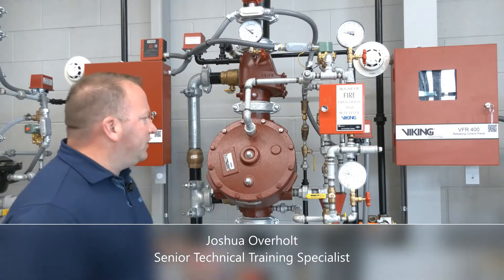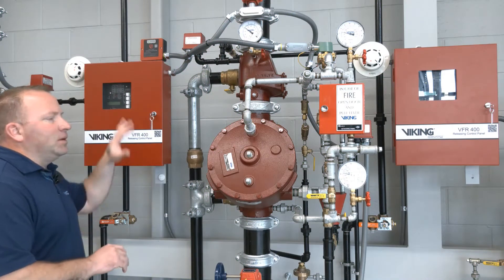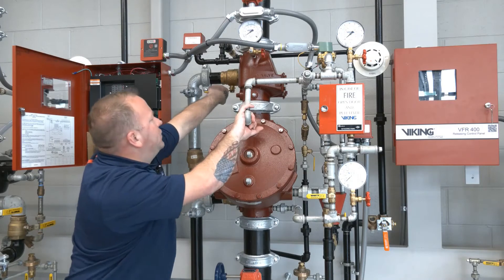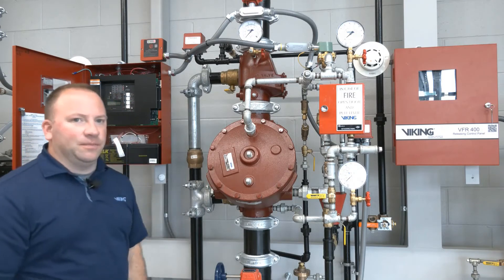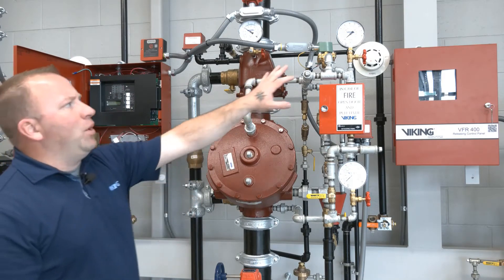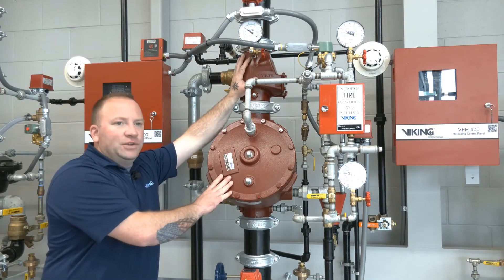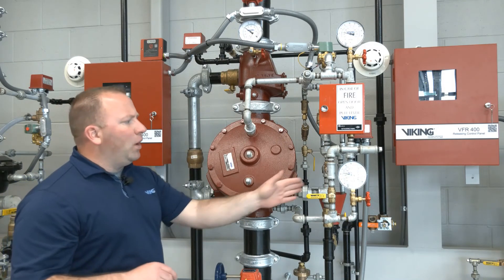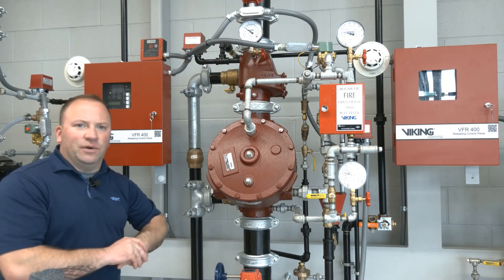System Reset: Model F Straight Through Deluge Valve - Double Interlock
Josh Overholt, Senior Technical Training Specialist at The Viking Corporation, demonstrates how to reset Viking's Model F Straight Through Deluge Valve using Double Interlock Electric / Pneu-lectric Preaction Systems.

About Viking